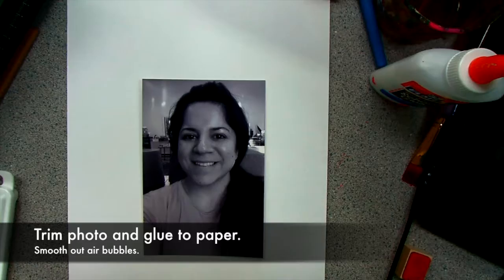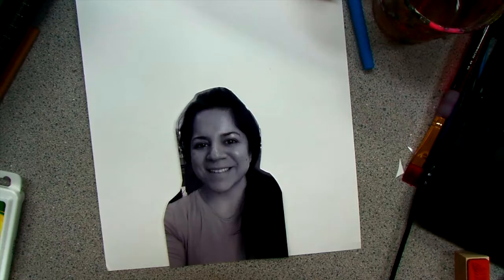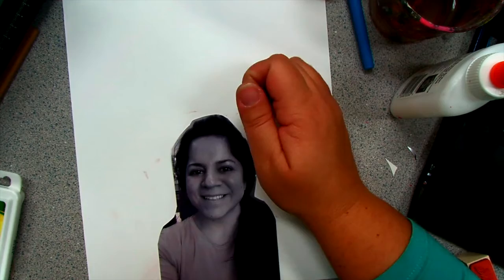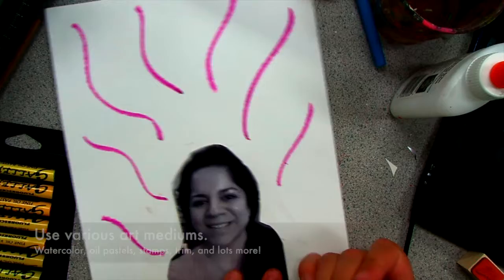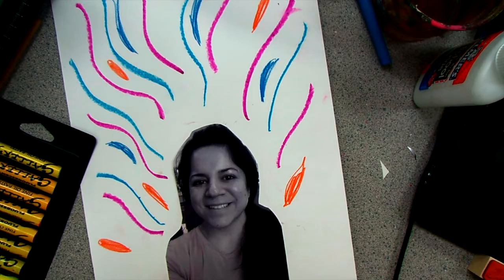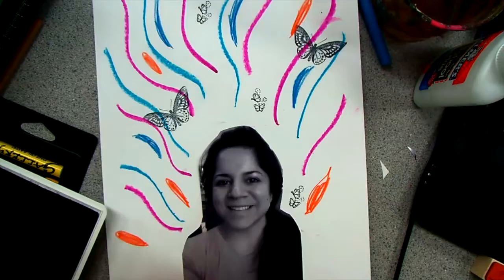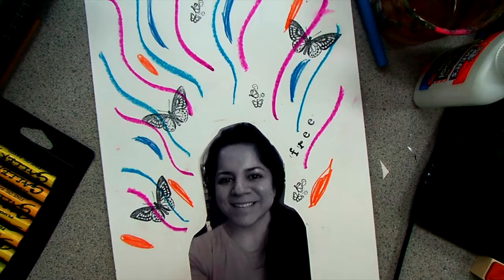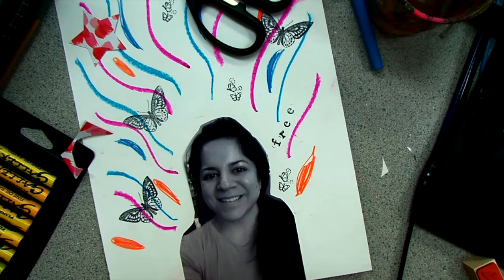Mixed Media Self-Portrait